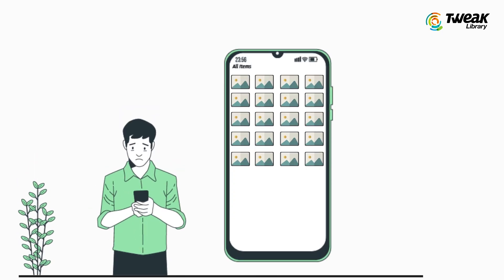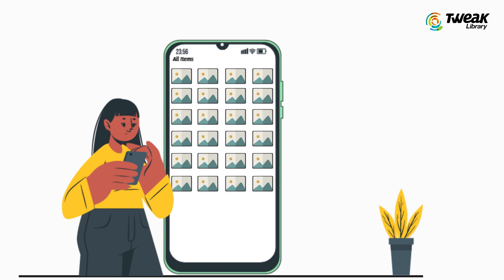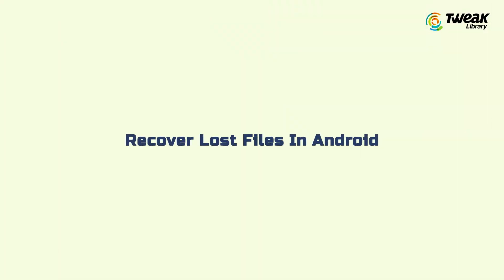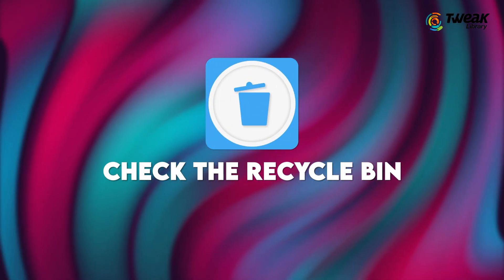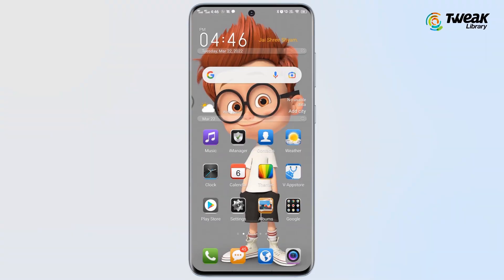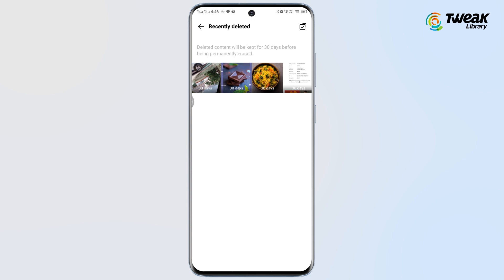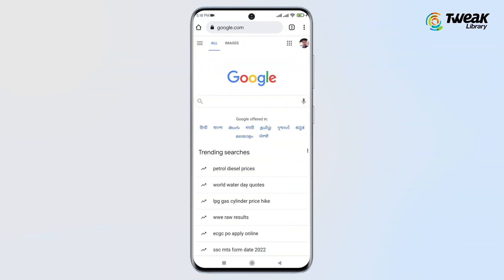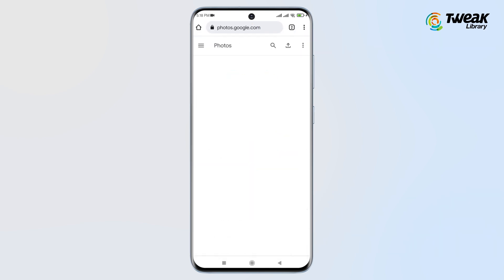How To Recover Permanently Deleted Files From Android - Photos/Video Recovery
Accidentally deleting the files on your phone can be very frustrating. However, your files are never lost forever. If you have an Android device, you can be assured that there is an easy and hassle-free solution which will help you in retrieving all the data that you have lost. You can recover your lost files by using the Android Data Recovery tool.

This tool will help you recover all your SMS text messages, contacts, videos, pictures and documents that were saved on your Android phone.

This video help you to get back your deleted files.

Time Stamp:
00:00 - Intro
00:26 - Duplicate Photos Fixer Pro
1:14 - Step 1 Stop Using your Phone
1:43 - Step 2 Check the Recycle Bin
2:38 - Step 3 Using Photos Recovery
3:01 - Conclusion

These topic covered in this video -
- How to recover deleted files from android phone
- How to restore deleted files on android
- Recover lost files in android
- How to recover deleted files from phone
- How to recover deleted files on Android
- How to retrieve deleted files on android